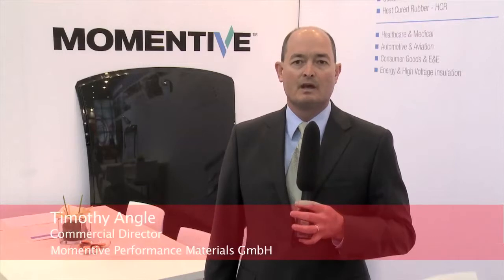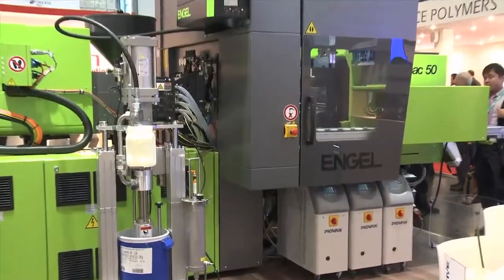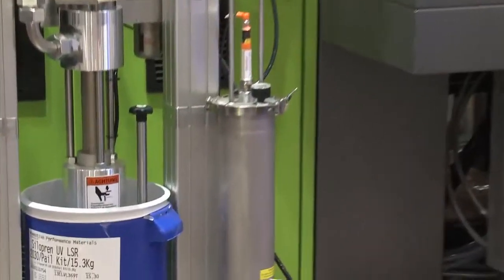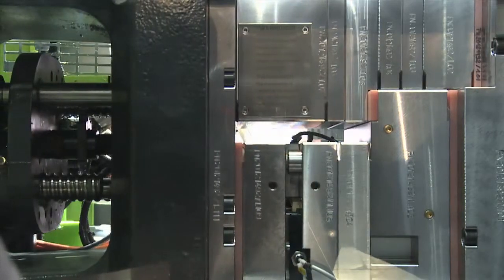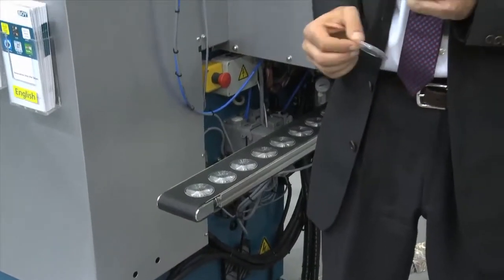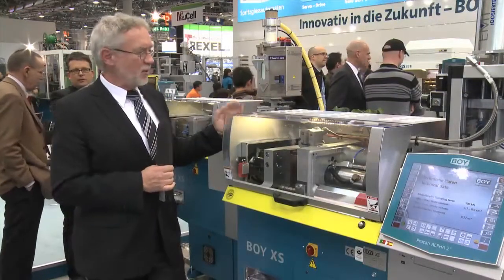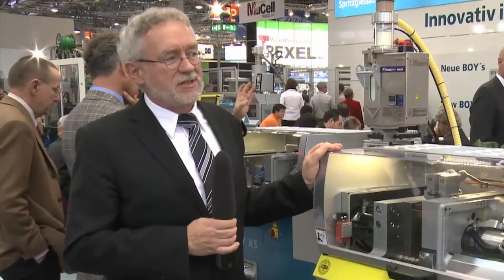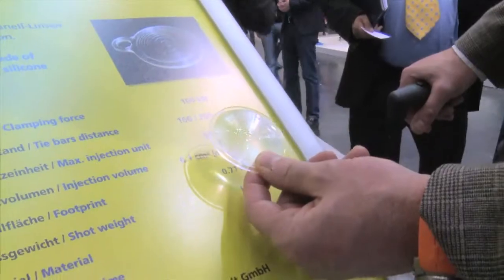Momentive Performance Materials auf der K2013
Die Momentive Performance Materials GmbH stellt auf der K 2013 mit UV curing, Ultraclear und Micromolding drei Neuheiten vor.